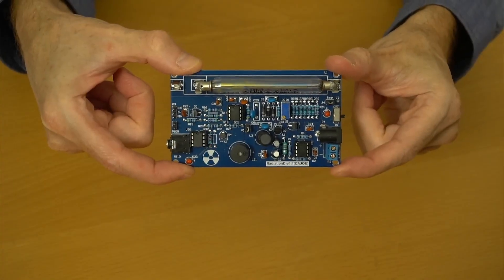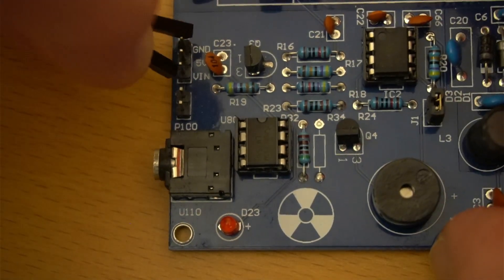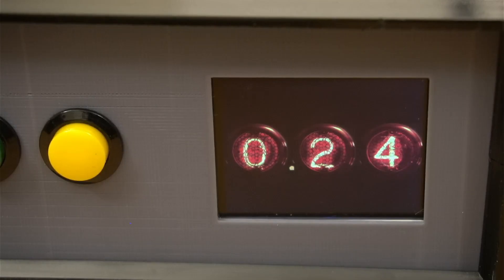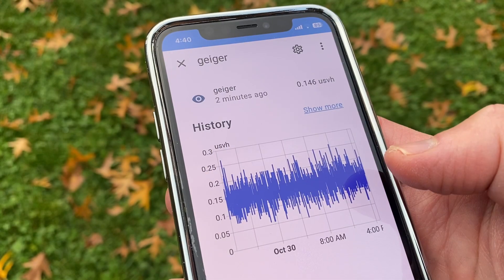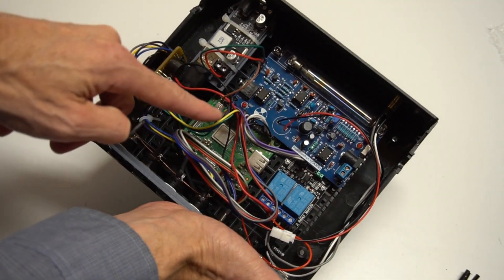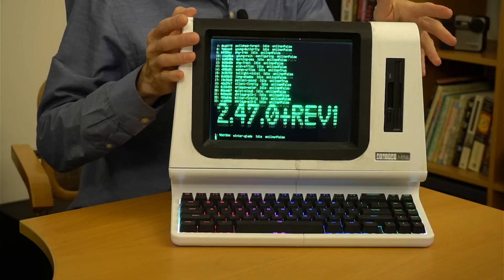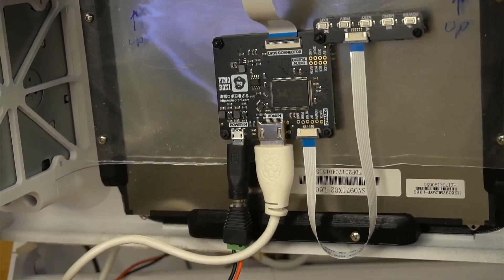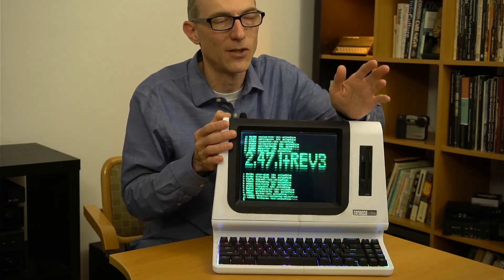Raspberry Pi Geiger Counter and a DEC Mini Build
Turn a plain Geiger counter board into a multi-featured device with an awesome LCD, a built-in graphing web page, and Home Assistant connectivity. It even has a virtual nixie tube mode! The parts list, diagram, and software are in the repository below. (This Geiger counter project is designed for hobbyist use only!)
I'll also demonstrate my "Dec Mini", a replica of an old Digital Equipment Corp dumb terminal. In addition to the build process, I'll show the software I use to make the screen look like a "retro" CRT.

Contents:

0:00 Introduction
3:59 Why use a Pi?
6:12 The build
7:57 The software
9:16 The DEC Mini
11:55 Cool retro term